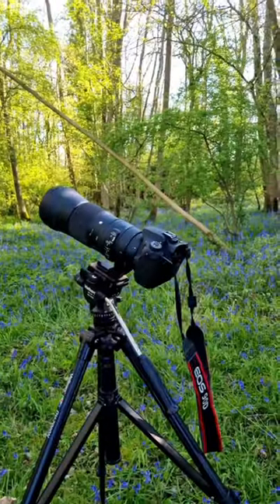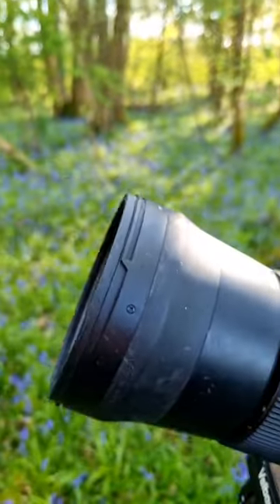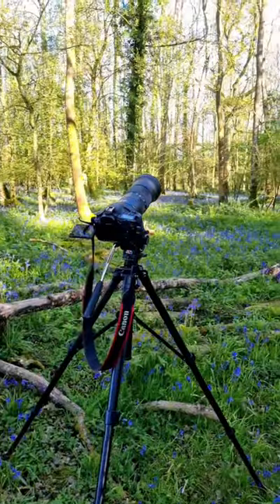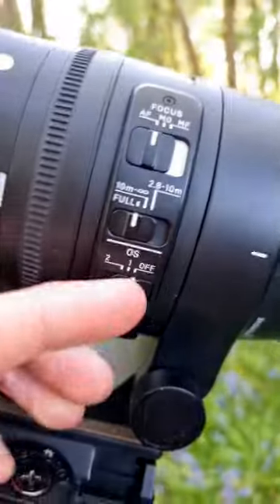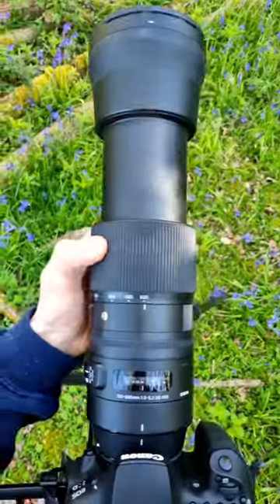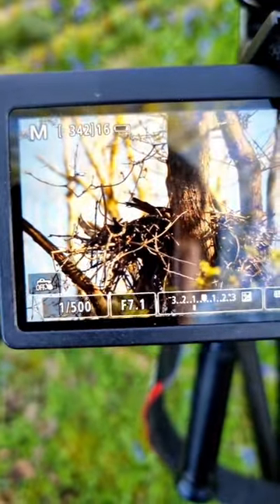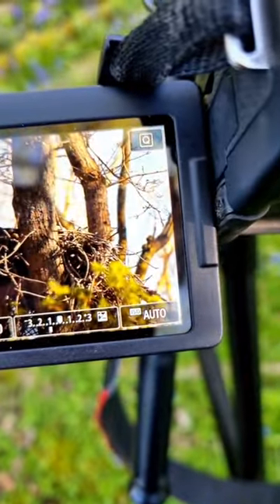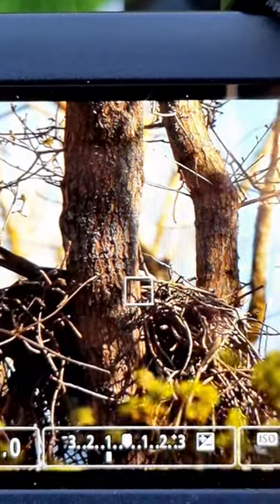Photographing The Red Kites At The Nest